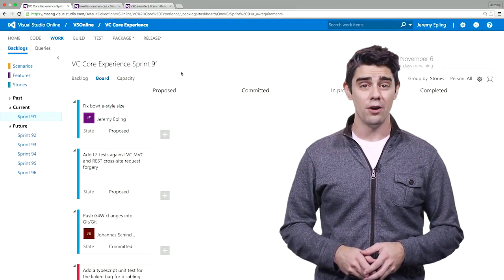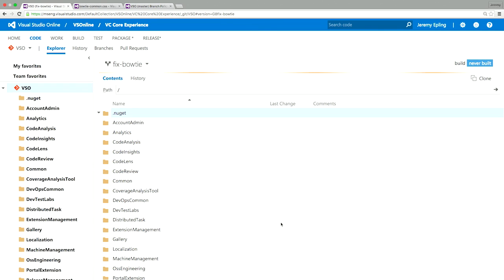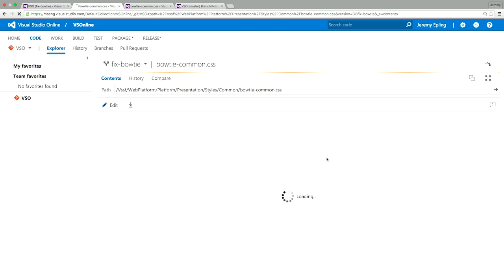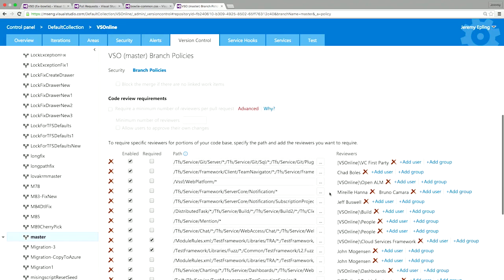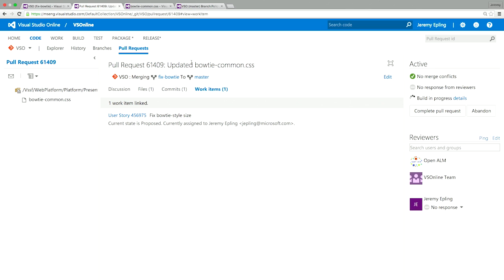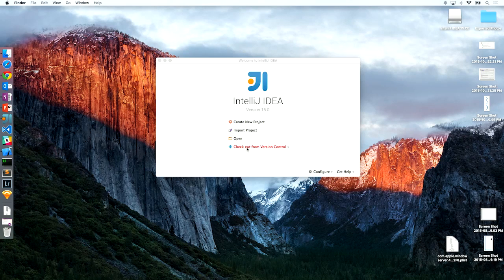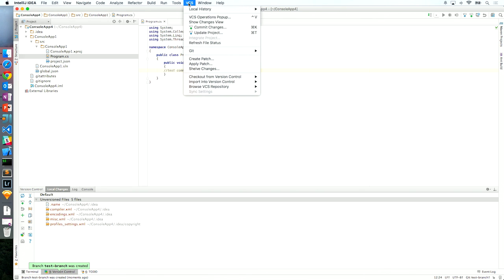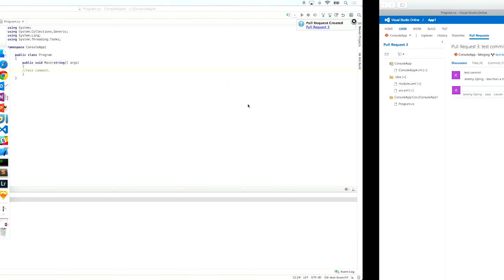Connect 2015 Git in Team Foundation Server and Visual Studio Team Services